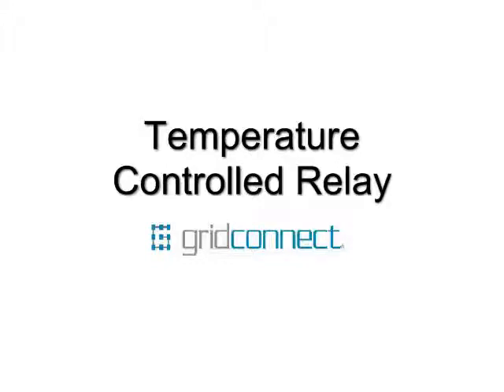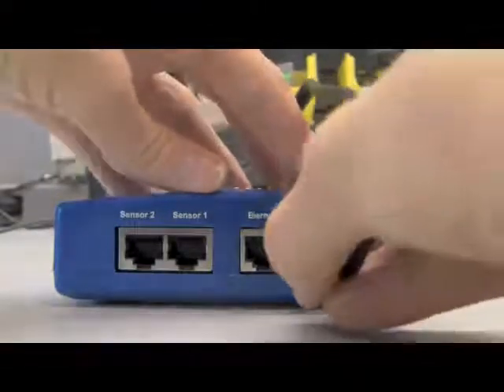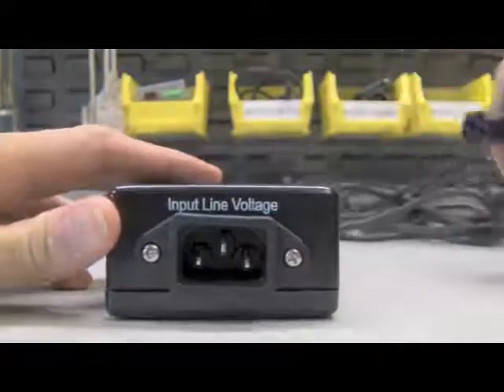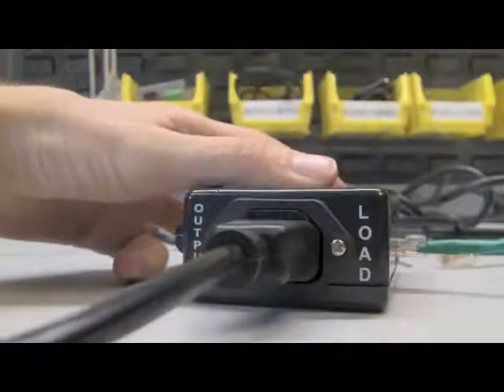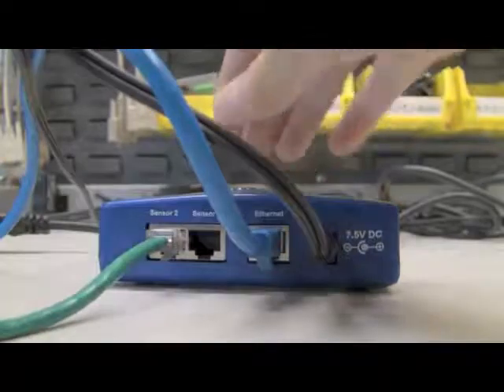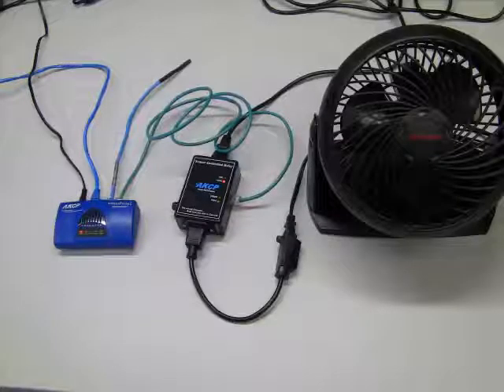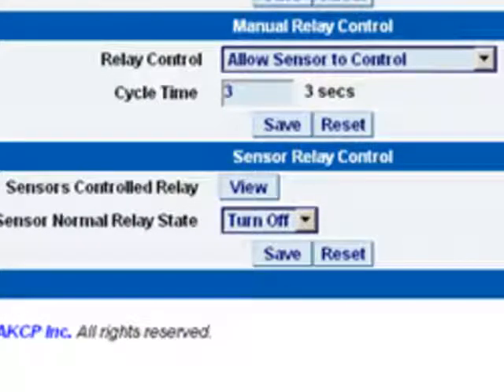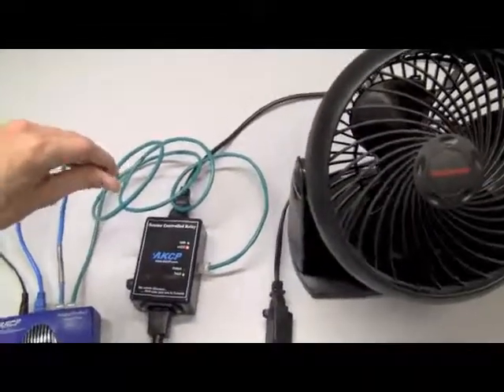Sensor Probe 2 - AC Relay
This video demonstrates an application of our AC Relay sensor.